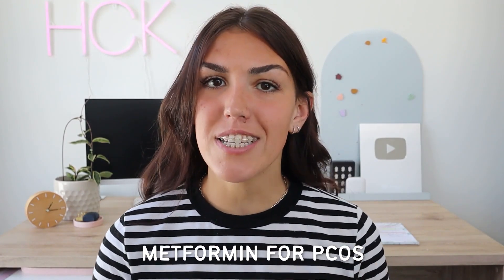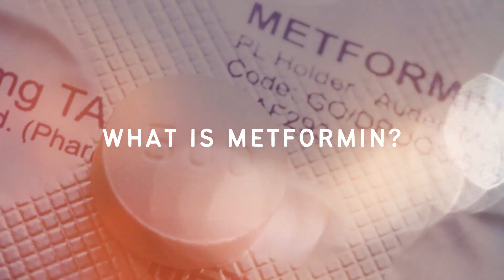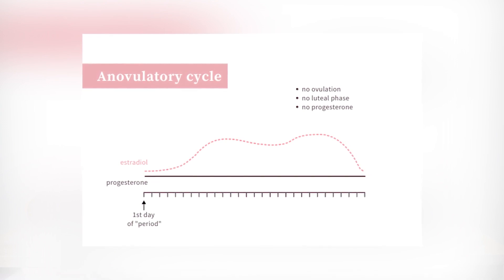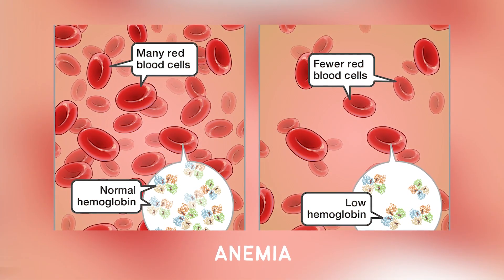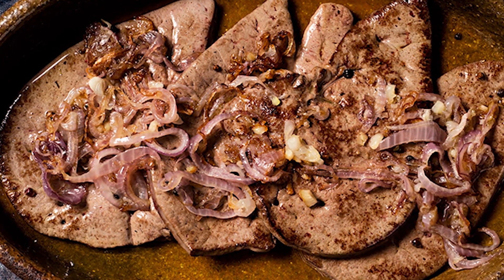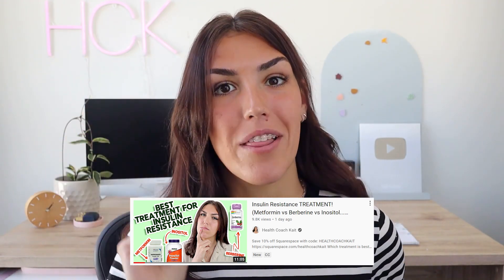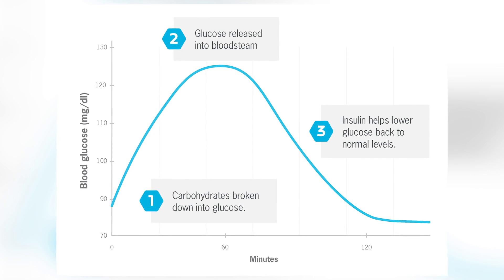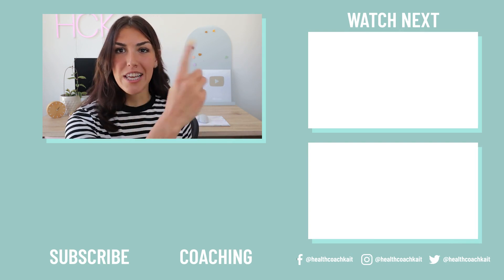Metformin for PCOS (Polycystic Ovarian Syndrome TREATMENT + Pros and Cons) 2022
Is metformin an effective treatment for PCOS? 1 in 10 women worldwide have polycystic ovarian syndrome and metformin is often prescribed as a treatment method, but is it safe? And does it come with side effects? Learning more about using metformin for PCOS... 𝗖𝗟𝗜𝗖𝗞 𝗧𝗢 𝗥𝗘𝗔𝗗 𝗠𝗢𝗥𝗘 ↓

☆ 𝘾𝙊𝘼𝘾𝙃𝙄𝙉𝙂 ☆
Insulin Resistance Masterclass + Meal Plan

☆ 𝙆𝘼𝙄𝙏 𝙍𝙀𝘾𝙊𝙈𝙈𝙀𝙉𝘿𝙎 ☆
BEEF LIVER CAPSULES

0:00 Intro
1:44 What is metformin?
3:39 Metformin side effects
6:56 Natural alternatives to metformin